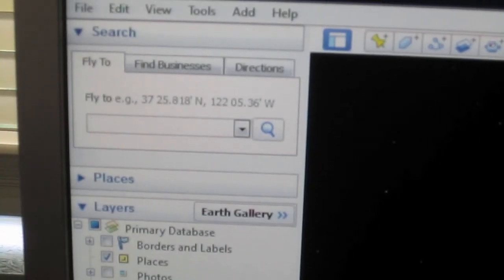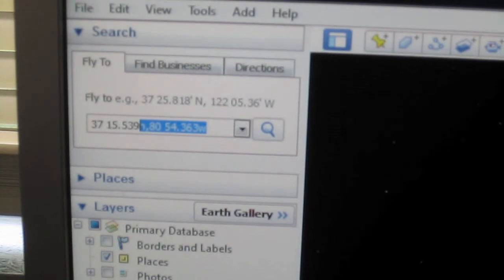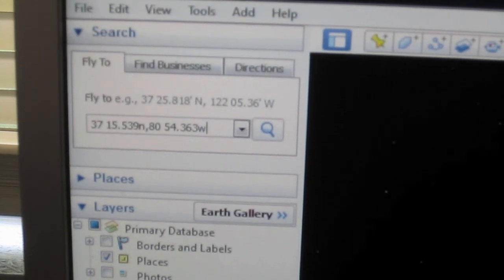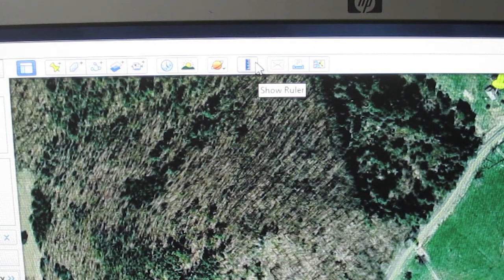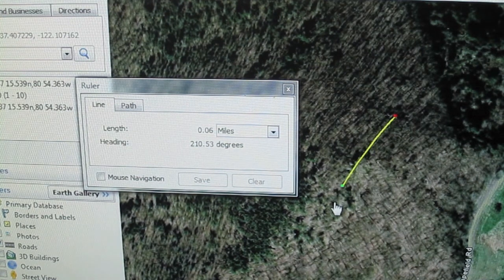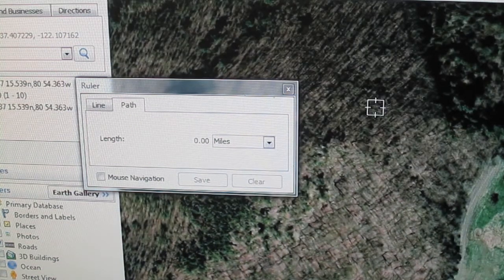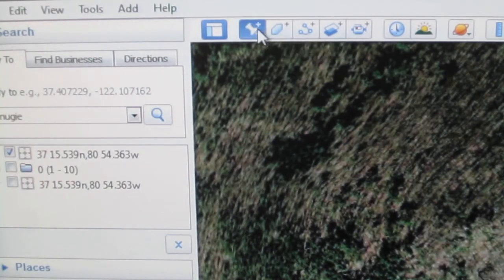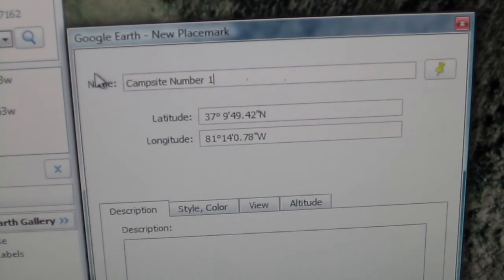Google Earth Basics